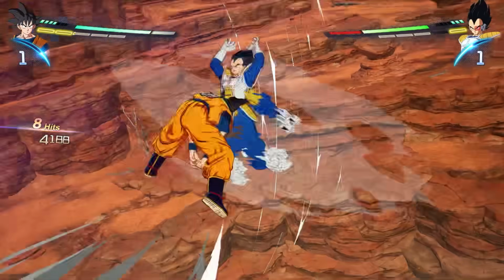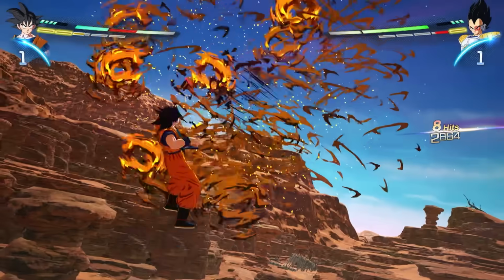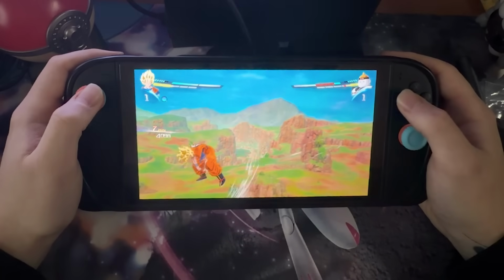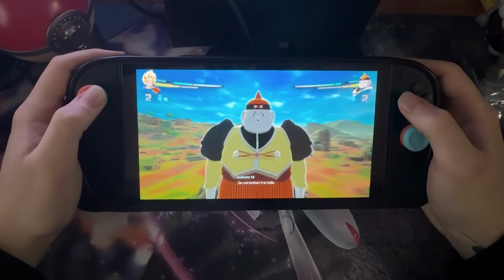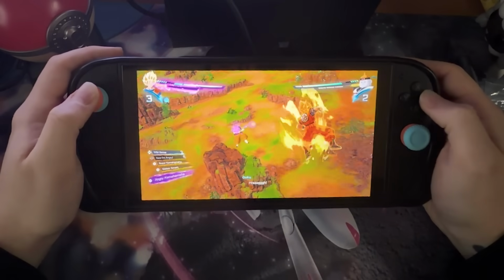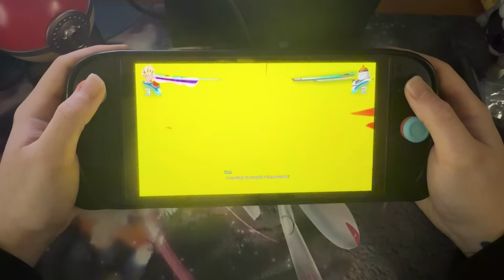An HONEST review of Dragon Ball Sparking Zero on Switch 2!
Here is my review of Dragon Ball Sparking Zero on Nintendo Switch 2! Is Dragon Ball Sparking Zero worth it on Switch 2? Should you buy Dragon Ball Sparking Zero? Is Dragon Ball Sparking Zero good on Switch 2? Find out the answers to these questions in this Dragon Ball Sparking Zero Switch 2 review!

Dragon Ball Sparking Zero came out the other day on Nintendo Switch and has a free upgrade to the Nintendo Switch 2 version, so how is this Dragon Ball game on the Switch 2? Find out in this Dragon Ball Sparking Zero review!

*Thank you to Bandai Namco for sending me a review code for Dragon Ball Sparking Zero on the Nintendo Switch 2!

-This is the official Kneeckoh Games YouTube channel where I discuss all things Nintendo Switch 2 and gaming related! I'll be covering Nintendo Switch 2 game reviews, Switch 2 game lists, and Switch 2 news here! New videos when I get them done!
*Timestamps:
00:00 Dragon Ball Sparking Zero Switch 2
00:41 Game Modes
01:37 Graphics and Performance
04:37 Handheld
05:38 Controls
06:15 Online Gameplay
09:01 Is Dragon Ball Sparking Zero Worth It?